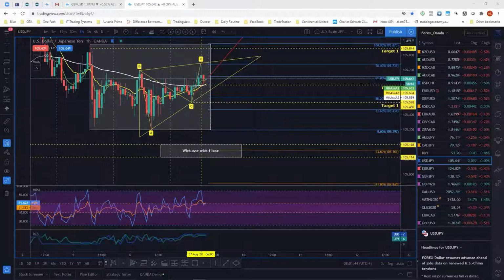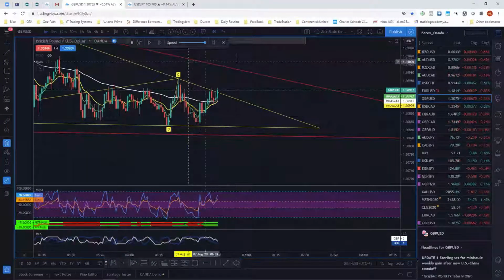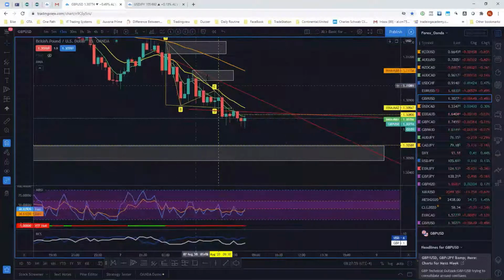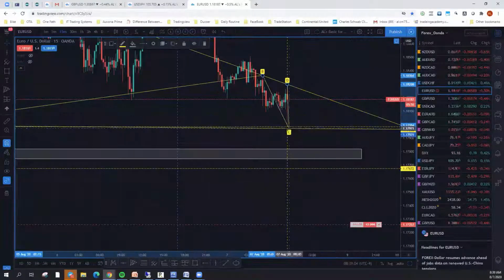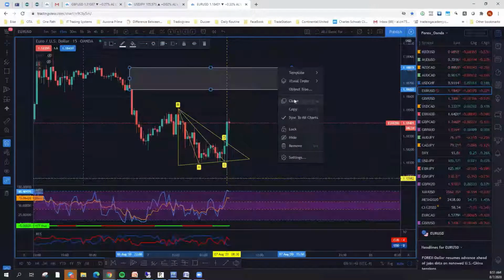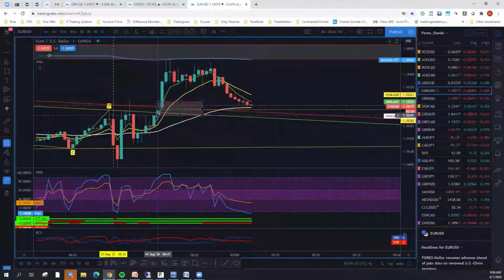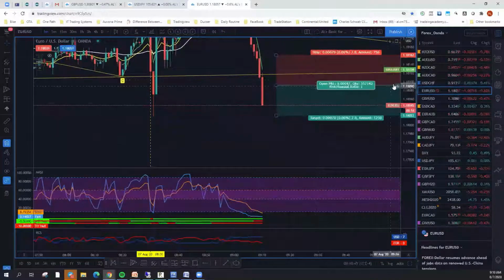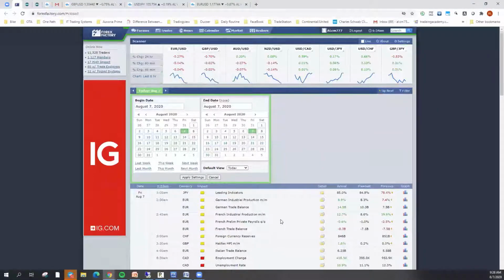August 7, 2020 - AIRIS Hawkeye Strategy